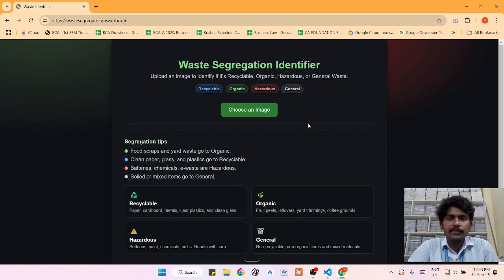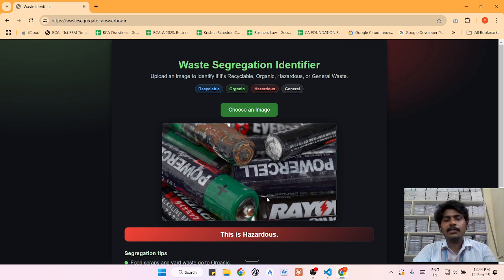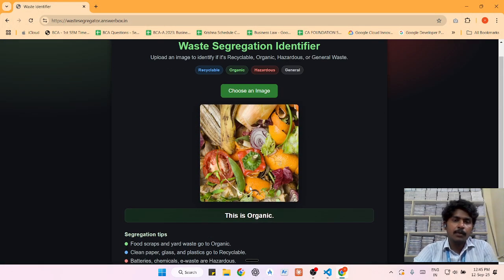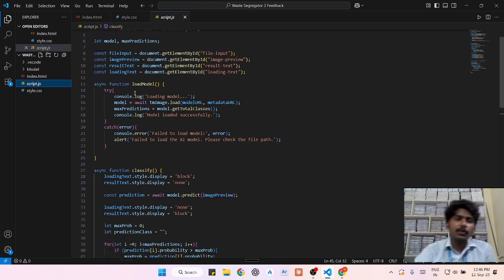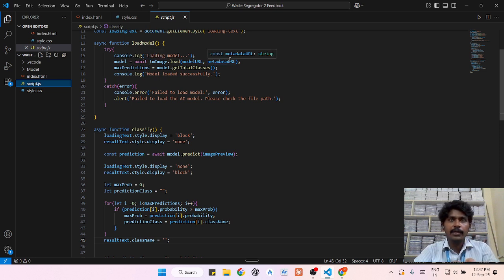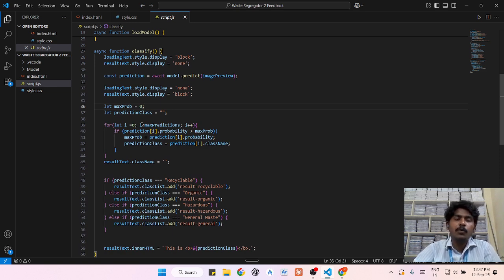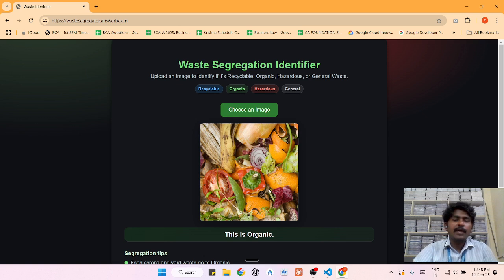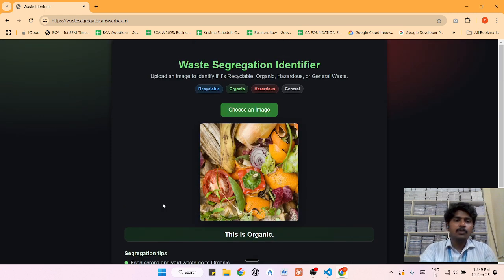VD25 406095 Waste Segregation Identifier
Project Title: Waste Segregation Identifier
Hackathon: MedhaManthan 2025 – Round 1 Submission
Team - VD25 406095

Hello, my name is G. Venkata Krishna, a 3rd-year BCA (A) student from Sri Aditya Degree College, Bhimavaram.
This is my project Waste Segregation Identifier.

The Waste Segregation Identifier is a web-based application that simplifies waste management by classifying waste items into four categories:
♻️ Recyclable
🍌 Organic
☣️ Hazardous
🗑️ General Waste

The application is built using:
Frontend: HTML5, CSS3, JavaScript
Machine Learning: TensorFlow.js with a custom-trained Teachable Machine model
Hosting: Live on Hostinger .
It is lightweight, responsive, and works directly in the browser without a backend server.

Links